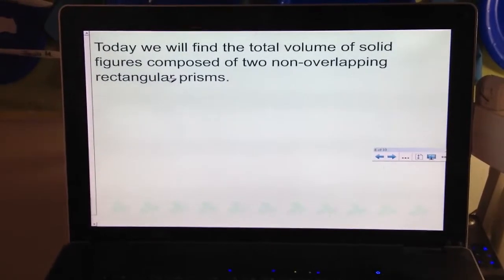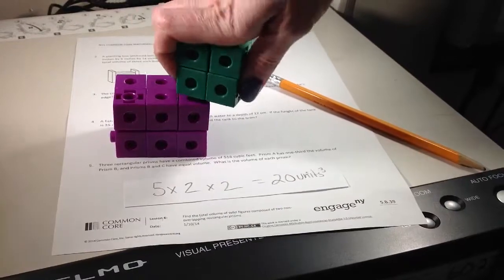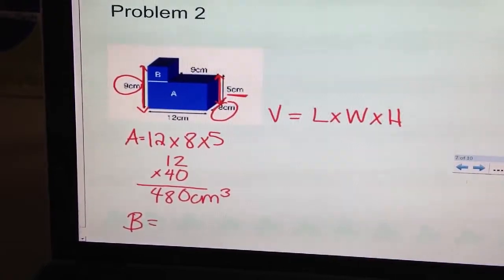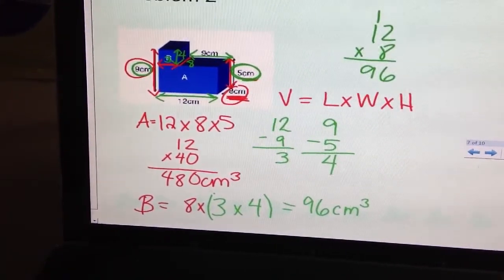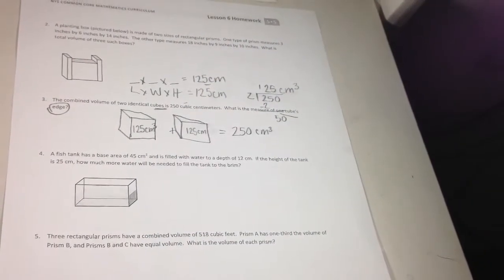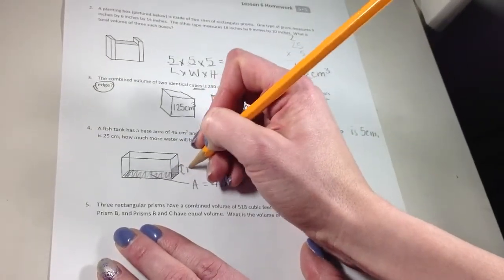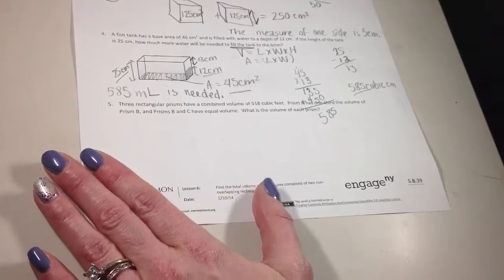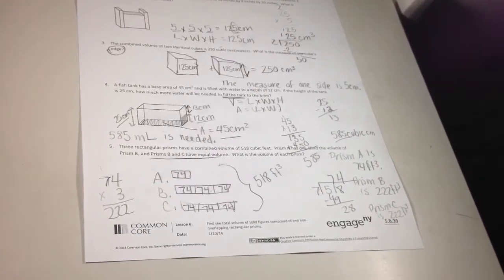February 27, 2014 5th grade module 5 ,lesson 6, lesson & homework help